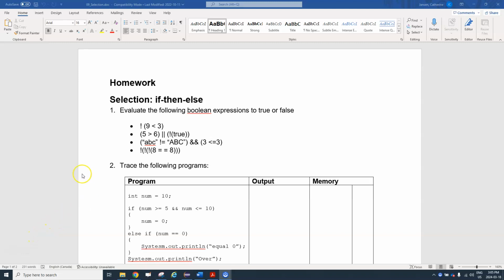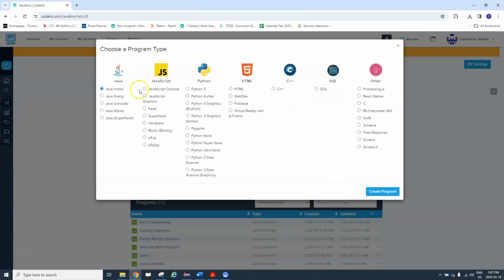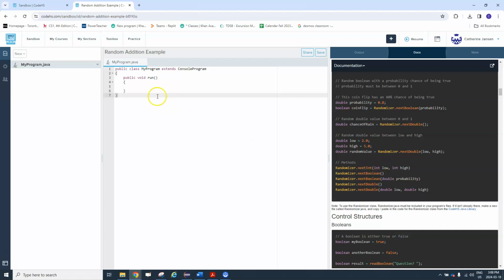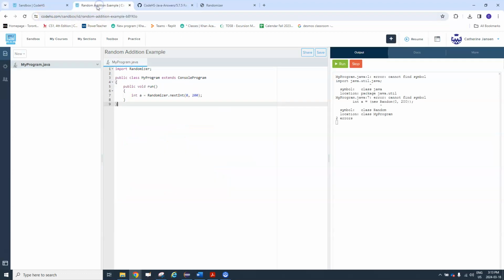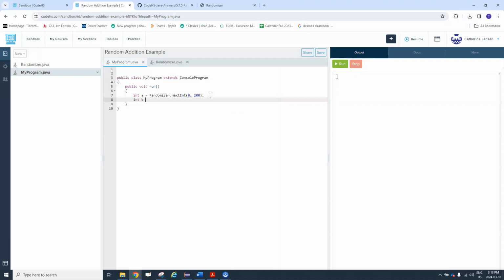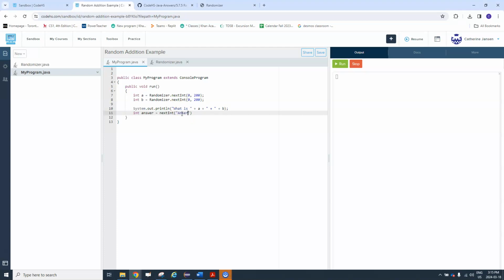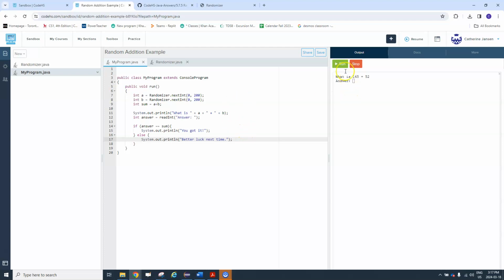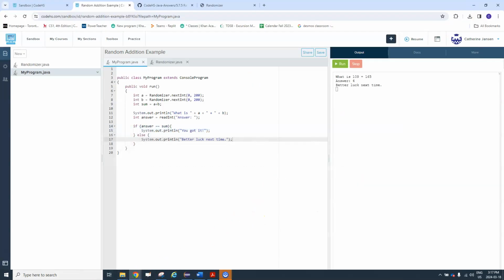introIfStmets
Introduction to if statements in Java using CodeHS